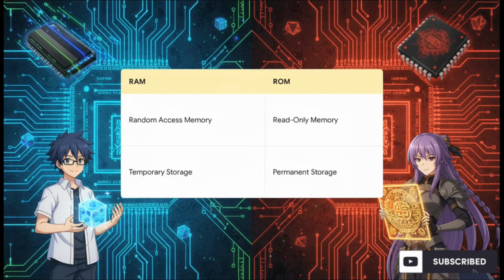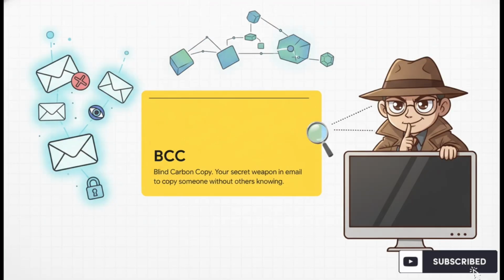Computer Full Forms | Basic to Advanced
इस वीडियो में आपको कंप्यूटर से जुड़े महत्वपूर्ण Full Forms मिलेंगे
जो Basic से लेकर Advanced लेवल तक हैं।
यह वीडियो छात्रों, प्रतियोगी परीक्षाओं की तैयारी करने वालों
और टेक्नोलॉजी में रुचि रखने वाले सभी लोगों के लिए उपयोगी है।

👉 Covered Topics:
- Computer Basics Full Forms
- Internet & Networking Full Forms
- Software & Hardware Full Forms
- Exam-Oriented Important Full Forms

📌 यह वीडियो आपके GK और IT Knowledge को मजबूत करेगा।